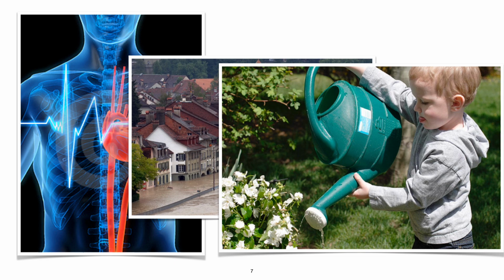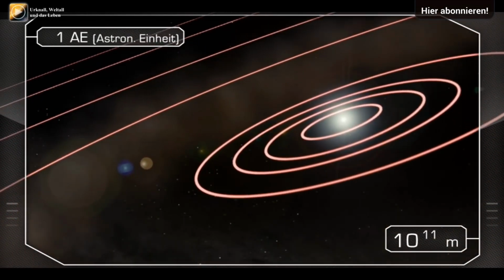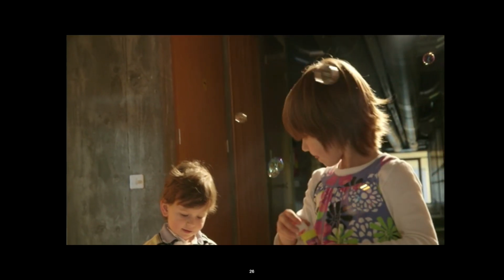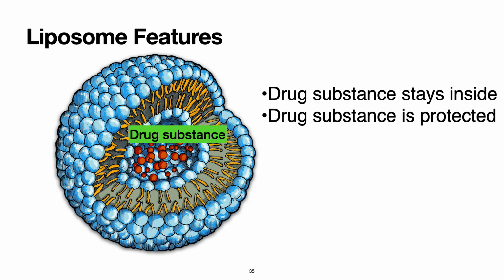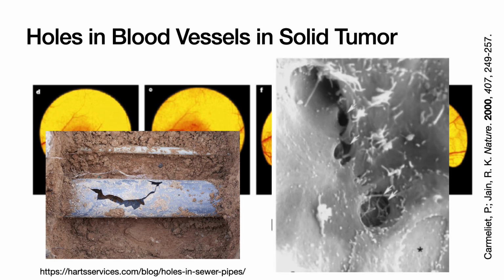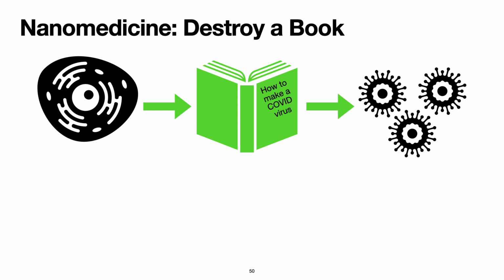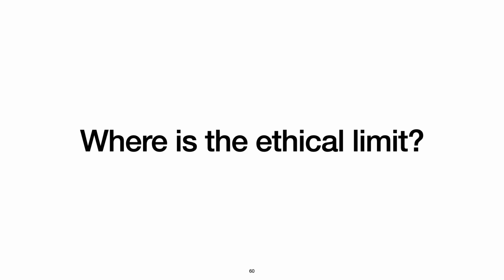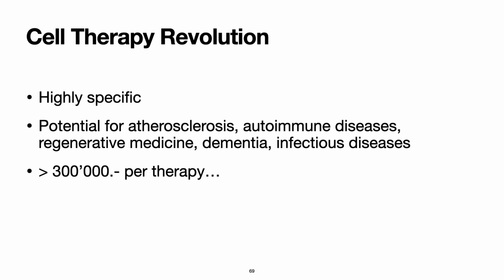Nanomedicine 2024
Let me take you on a journey into the fascinating world of Nanomedicine. Learn about the latest trends and promises for the near future.
This was a talk given to senior citizens at the University of Bern, Switzerland. Thank you for the invitation!